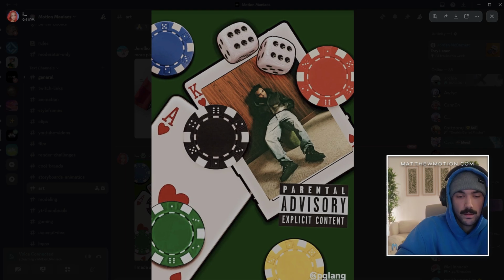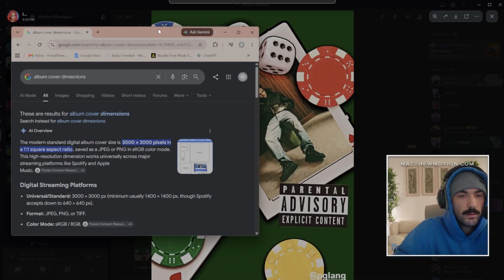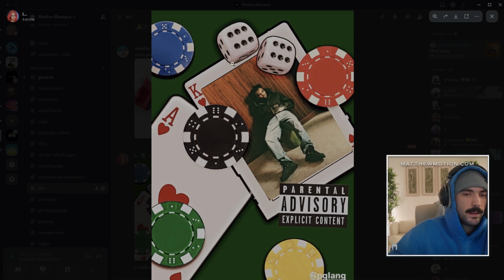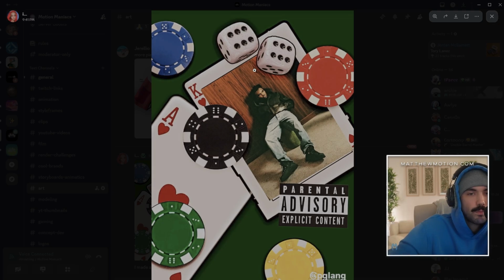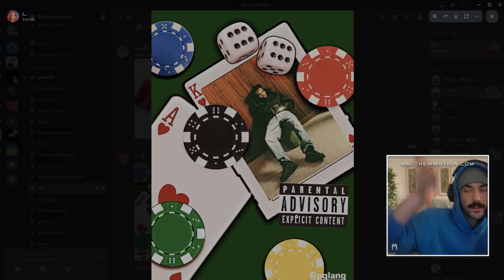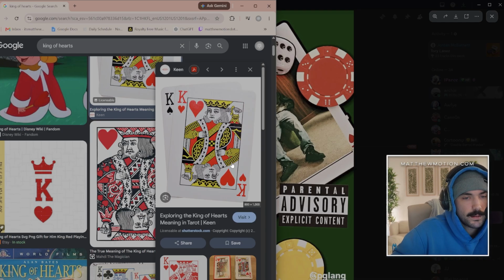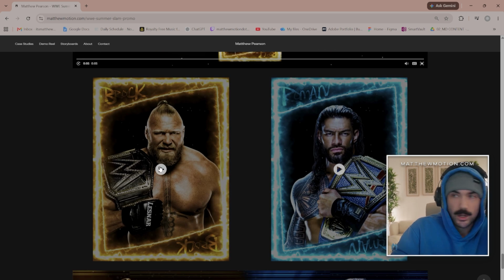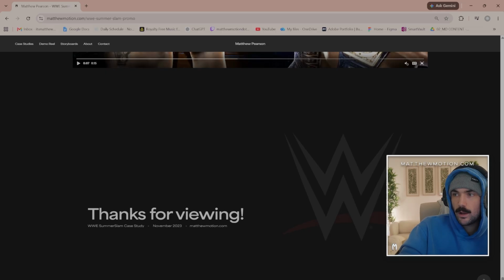My Honest Advice to a Graphic Design Student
One of my viewers submitted an album cover during my livestream and asked me for some honest graphic design advice. In this video, I break down their design, explain what’s already working, and offer practical ways they could improve the composition, typography, hierarchy, and overall presentation.

Even though we’re reviewing an album cover, these principles can be applied to logos, posters, branding, social media graphics, and almost any other type of graphic design.

If you’re a designer and want me to critique your work in a future video, join one of my livestreams and bring something you’ve been working on. Your design could be reviewed next!

When we reach 1,000 followers on Twitch & 10,000 followers on TikTok, I’m giving away a custom GFX package to a YouTuber or streamer!